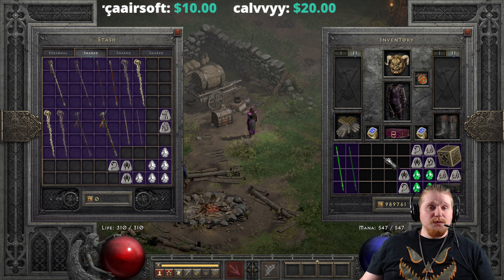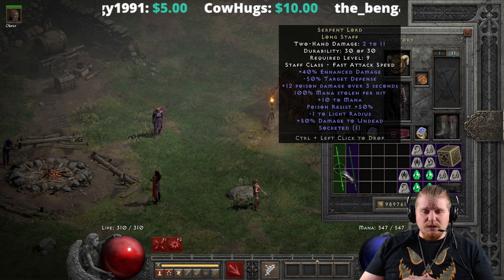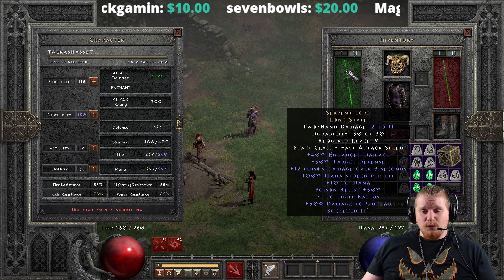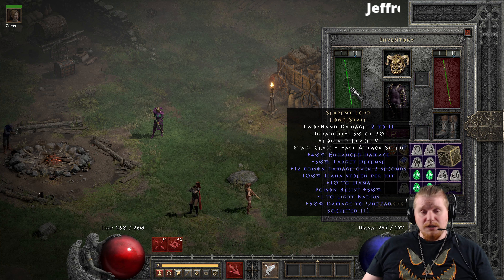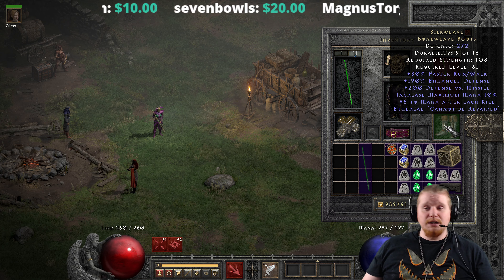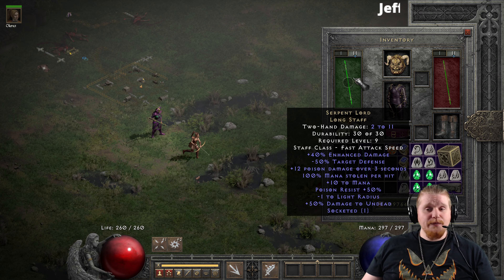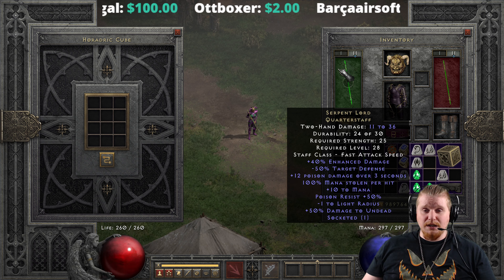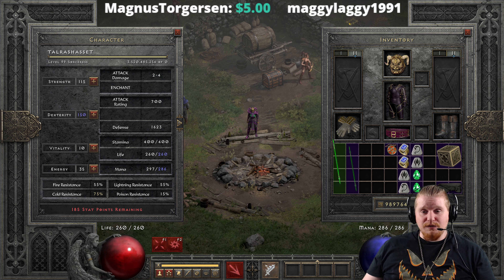D2R Unique Items - Serpent Lord (Long Staff)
Hello Guys and Gals Today I am going to go over the Unique Item Serpent Lord (Long Staff)

+30-40% Enhanced Damage (varies)
+50% Damage To Undead
+12 Poison Damage Over 3 Seconds
100% Mana Stolen Per Hit
-50% Target Defense
+10 to Mana
Poison Resist +50%
-1 To Light Radius